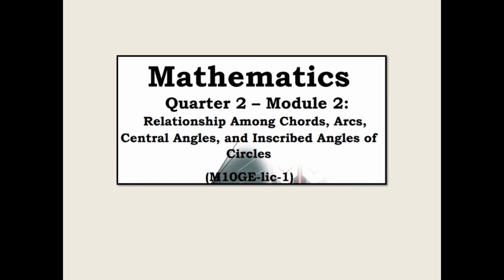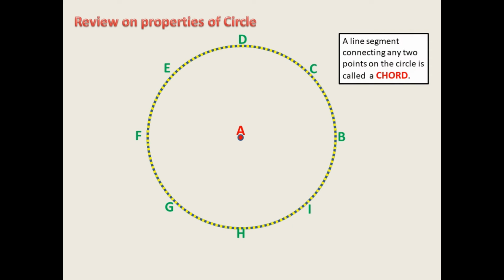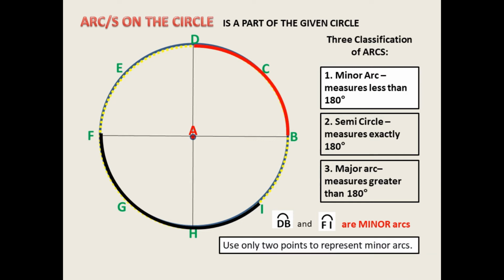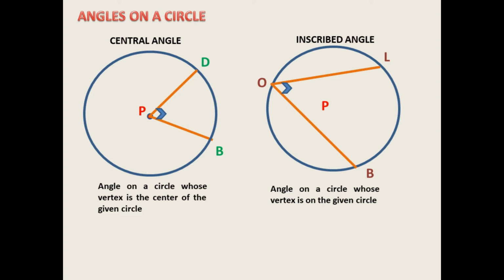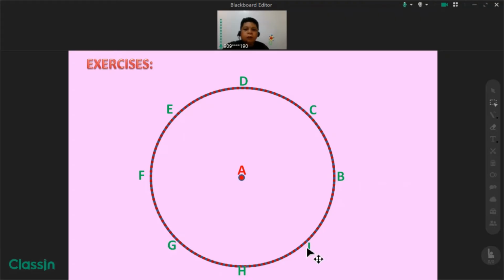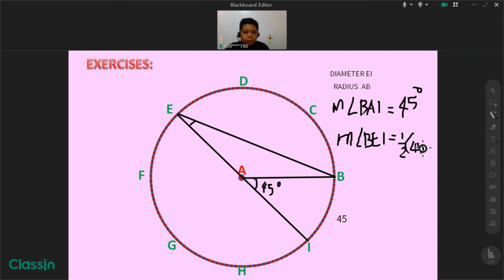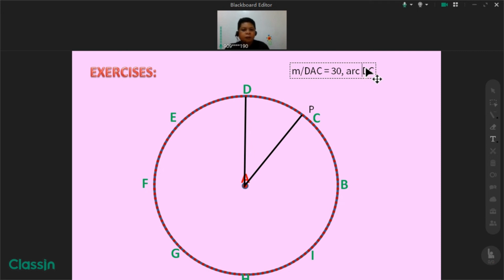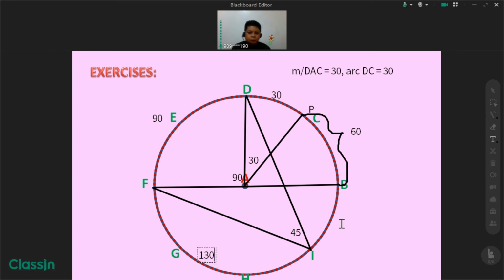RELATIONS AMONG CHORDS, ARCS AND ANGLES OF CIRCLE